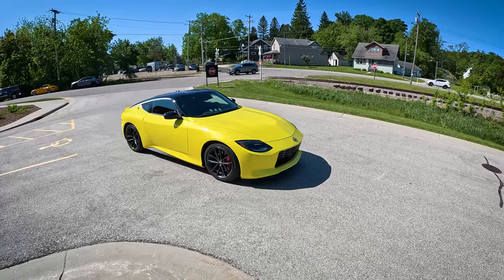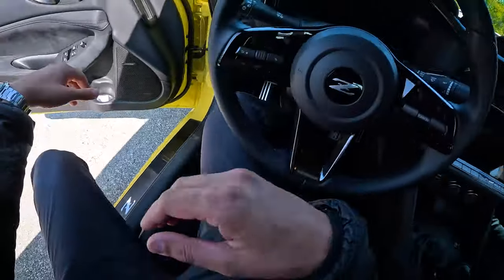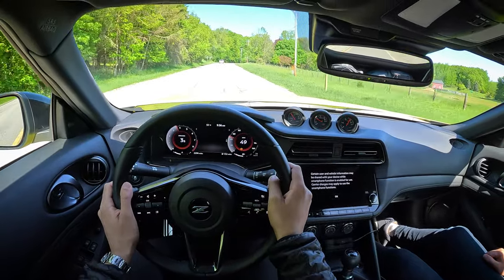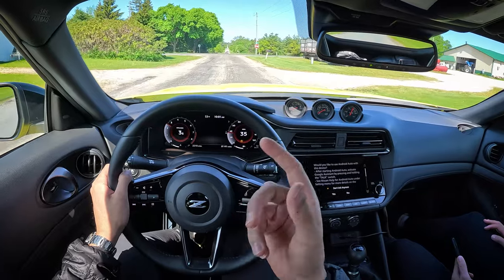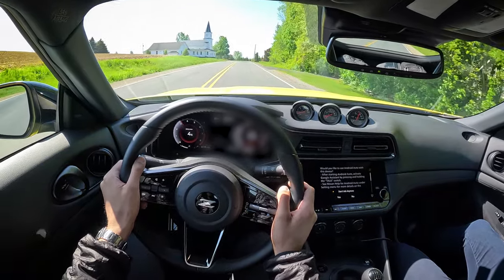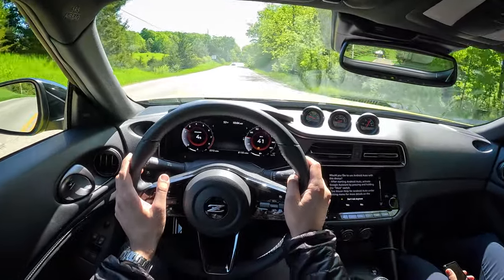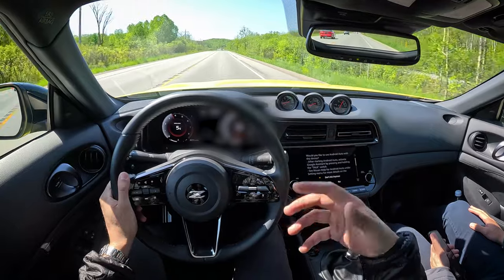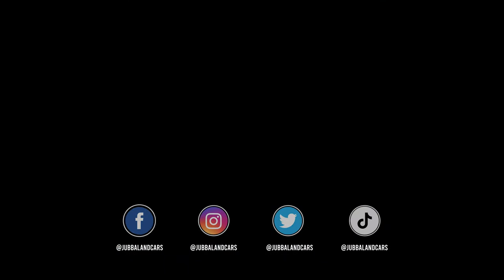2023 Nissan Z | Toyota Supra Beater or Lipstick on an Outdated Pig?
Today we're in the 2023 Nissan "Fairlady" Z and are joined by my friend Fenton Sun from the Zygrene channel. This car is quite the looker, I'm convinced this is the best looking new Japanese car on market. The "Z" takes a lot of inspiration from prior generations, the silhouette is so timeless and classic. This is a vehicle you know is going to age very well and they did the whole modern retro styling just right. So how does she drive and should you consider the Nissan Z over the Toyota Supra?

🚗 Vehicle in This Video:
2023 Nissan Z
MSRP: $53,990
Engine: 3.0L twin-turbo V6
Transmission: 6-speed manual
Horsepower: 400 @ 6400 rpm
Torque: 350 lb-ft @ 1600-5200 rpm
Curb weight: 3,519 lbs

TIMESTAMPS:
00:00 - Introduction
01:39 - POV Review
12:36 - Final Thoughts